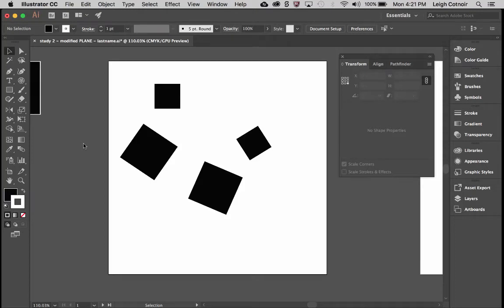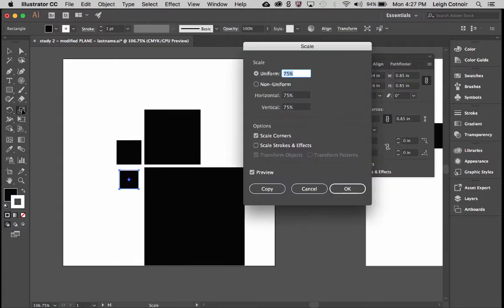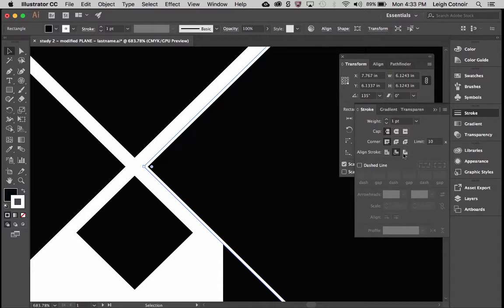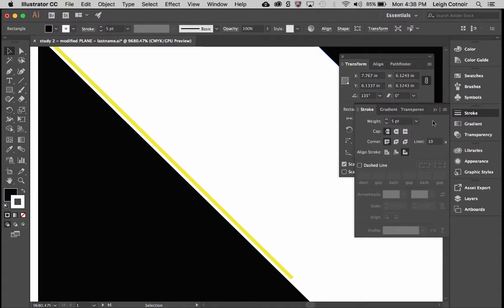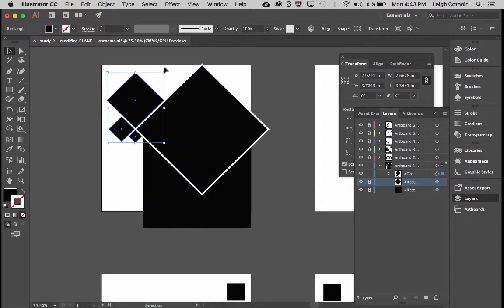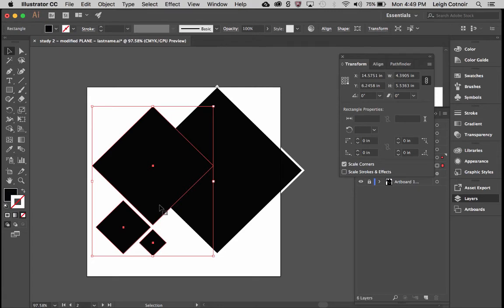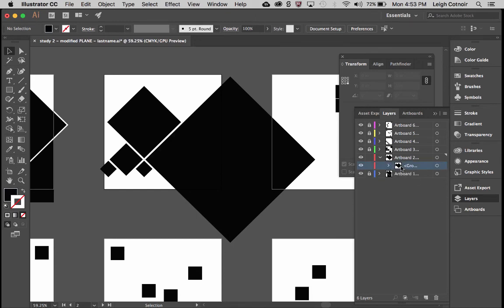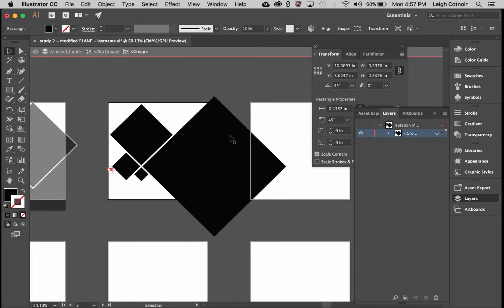Phase 2 - 05: Illustrator Locking, Grouping, Arranging, Masking